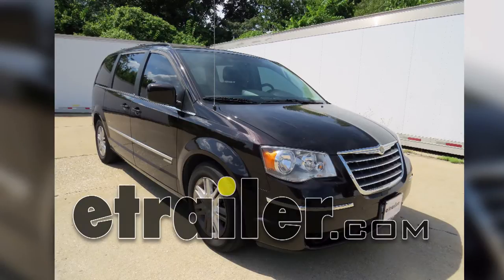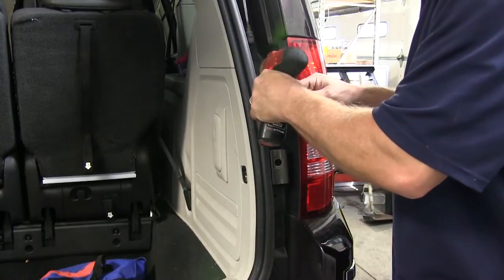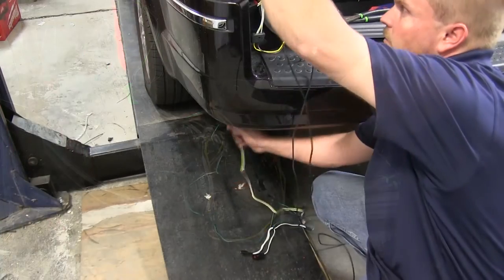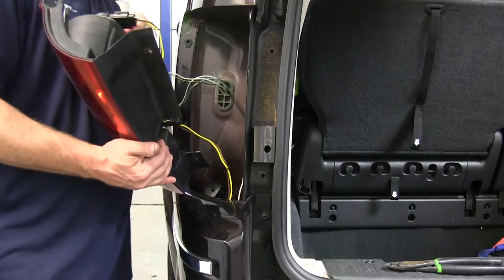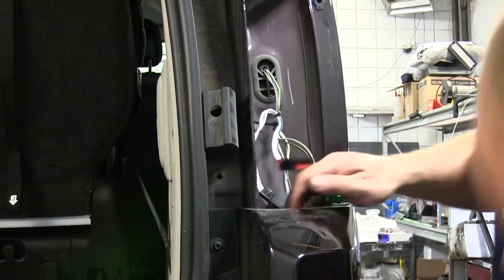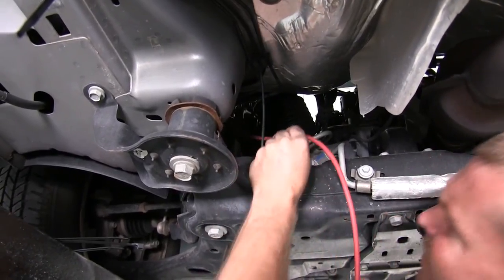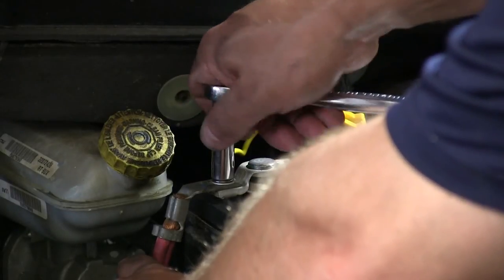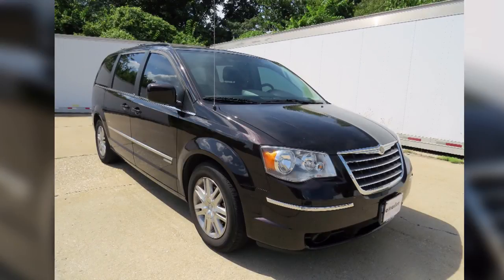etrailer | Trailer Wiring Harness Installation - 2010 Chrysler Town and Country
Today on our 2010 Chrysler Town and Country, we'll be installing the Tow Ready T-One wiring harness with 4-pole flat trailer connector, part number 118552. To begin with, we'll need to go ahead and raise the rear hatch of the vehicle as this is how you access the two screws that hold in each of the taillight assemblies for both the driver and passenger side. To remove the taillight assembly, you'll need a T30 Torx head bit. We'll go ahead and remove the two screws and then you'll need to kind of work the light assembly around a little bit as there are two more tabs up towards the front of the vehicle that need to be pulled out their housing as well. With the taillight assembly removed, we can go ahead and disconnect the wiring harness. To do this, you'll need to release the red locking tabs on each of the two connectors and squeeze the tab and gently pull the plug off of the connector. Now, we're only going to be tying into the top connector, but to make things a little easier, we're going to go ahead and remove the bottom plug as well just so we can go ahead and set our light assembly aside. We'll go ahead and repeat the same process for both the driver and the passenger side. Now, we'll go ahead and take our T-One wiring harness.

We'll need to make our connections with the yellow and brown wire in on the driver side wiring harness. When you push them together, you want to make sure that you hear them click and then push the locking tab down to secure it. Now, we'll go ahead and take the green wire with the two other connectors and we'll fish it down between the body and the bumper. Pulling it out at the bottom. We'll do the same thing with the 4-flat. Now, we're also going to go ahead and connect to the power wire off the converter box with the long piece of wire that's supplied with the kit.

To do this, we'll use a yellow butt connector and some electrical tape. Once we have this connection made, we'll go ahead and again fish this wire down between the bumper and the body of the vehicle. Now, we're ready to go ahead and pick out our location where we would be mounting the white wire with the ring terminal for the ground as well as sticking the actual converter box. Before we stick the converter box to the body though, we're going to go ahead and use a paper towel and some rubbing alcohol to clean the area off to make sure that the adhesive sticks. With the area cleaned, we'll go ahead and peel the back side of the two-sided tape off and stick the box to the body of the vehicle. You want to make sure that you mount it low enough that the taillight assembly will still go back into place. Now with this done, we'll go ahead and use our self-tapping screw to mount our round wire.

Now that we've got all this done, now we can go ahead and put our taillight assembly back into place. To do this, we'll connect the other end of our T-connection of the yellow and brown wire to the back of the taillight assembly and then reconnect the other plug to the back of the taillight assembly as well making sure that they're fully locked into place, and the red locking tabs are pushed down. We can then put the light assembly back into place and put the two Torx head screws back in as well. Now, we'll need to go ahead and route our wires. Our green wire with the two plugs, we'll need to route over to the passenger side. A good route for this is to put it behind the brackets to hold the rear bumper fascia in place.

We'll also a few zip ties here to help secure the wire. We'll also go ahead and need to run the 4-flat over to the center of the hitch again using a few zip ties to help secure it to the hitch, the excess slack in the wire. Now that we've got our green wire routed over to the passenger side, we're going to go ahead and use a section of old air line tubing to help route the wire up into the area where the factory wiring harnesses in the light assembly goes. With the wires pulled up, we're going to use a zip tie to help secure it to the factory harness to help keep it from falling back down. It will also help keep any slack from getting in the way of where the muffler is because you do have to run kind of close to where the tail pipe is. Now, we're ready to make our connection on the T-connection with the green wire. We'll do this with the factory harness on the passenger side and then connect it to the back of the light assembly. Again, we'll go ahead and connect the other plug making sure they're both locked into place and the red locking tabs are pushed down. With that completed, we can go ahead and put this taillight assembly back in place as